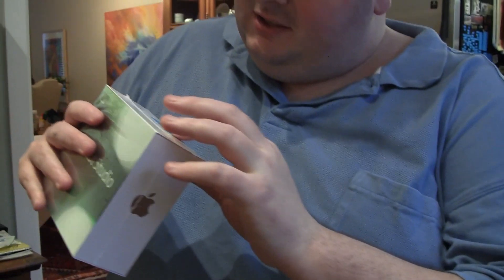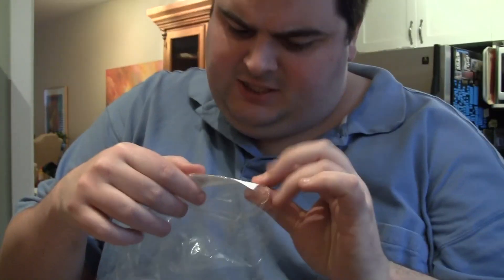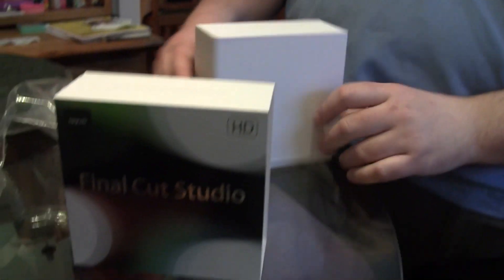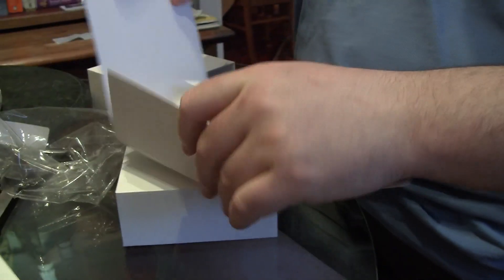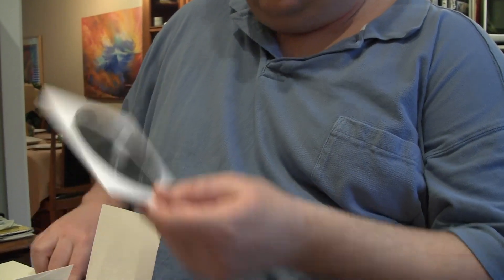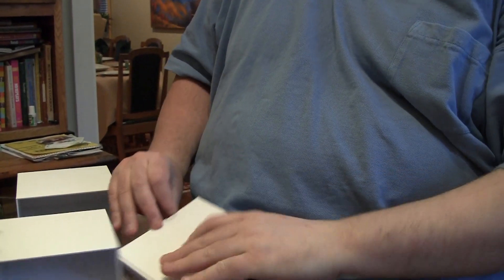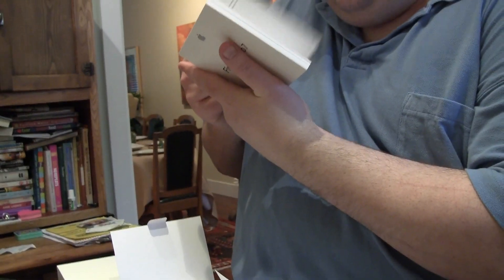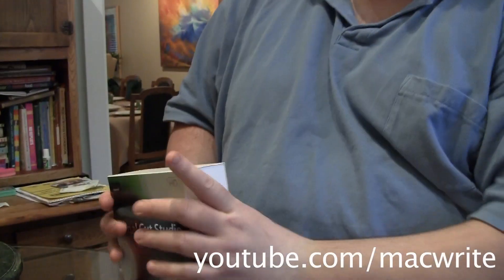Unboxing Final Cut Studio 3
Unboxing Final Cut Studio 3 upgrade that I got for my birthday.